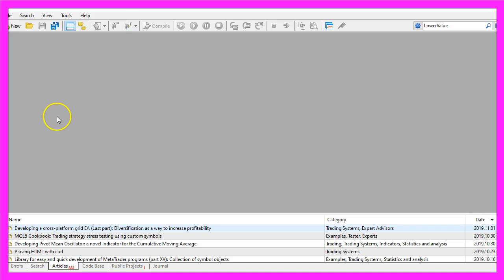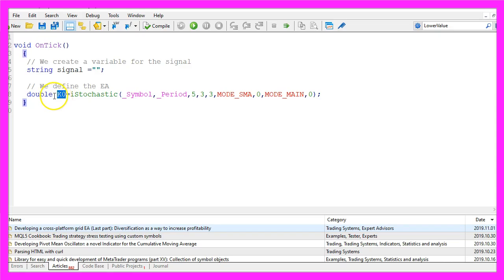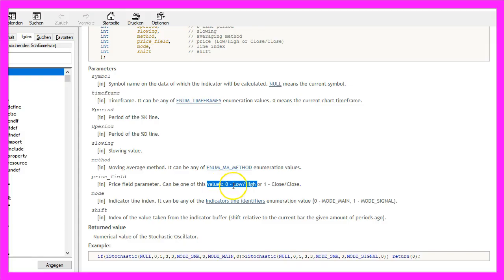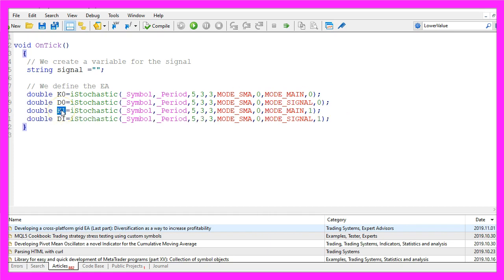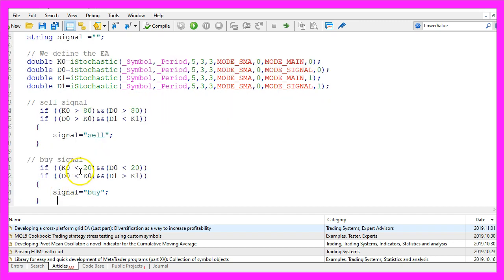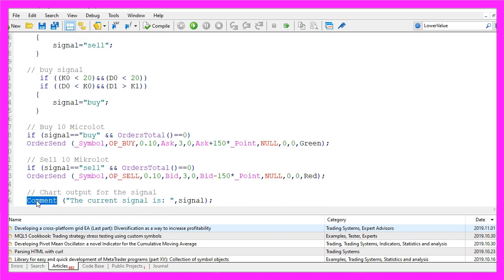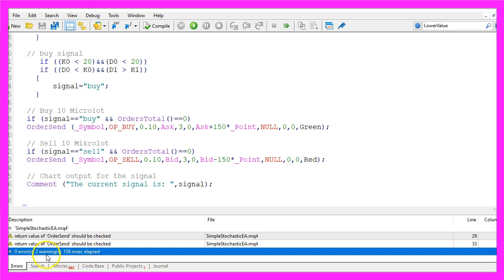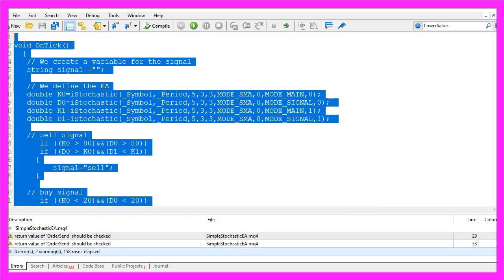MQL4 TUTORIAL BASICS - 47 SIMPLE STOCHASTIC EA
With MQL4 and Metatrader4 we create an Expert Advisor for the Stochastic Oscillator. This Stochastic EA will create buy and sell signals and actually open buy and sell positions on the chart.

In this video we are going to create an expert advisor for this oscillator here, this is the stochastic oscillator and we are using it to create buy and sell signals so let’s find out how to do that with mql4.
To get started please click on the little icon here or press F4 on your keyboard. Now you should see the Metaeditor window and here you want to click on file, new file, expert advisor from template, continue, I will call this file simple stochastic ea, click on continue, continue and finish.
Now you can delete everything above the on tick function and the two comment lines here.
First, we want to create a string variable called signal but we don’t assign a value here because this what we are going to calculate later on.
The next step is to define the expert advisor properties. We will use the built-in function istochastic, we have two lines here, one is the k line the other one is the d line. And we start with the current value for the k line.
We need to pass a few parameters.
The first parameter is for the current currency pair on the chart, the second one for the currently selected time period on that chart and the next three values here is what you see if you click on insert, indicators, oscillators, stochastic oscillator.
We see we have a k period with a value of five, a d period with a value of three and the slowing value is also three and that’s exactly what we are using here.
The next parameter mode underscore sma stands for the moving average method, this one is simple for simple moving average.
Here we have another parameter, the zero value is used to define that we are using low high for the price field calculation. There is also something called close close but we will go with the default values here. So please click on okay, right-click into the chart, select template, save template and save it as tester dot tpl because this is the template that we are going to see in the next strategy test, you can overwrite the old one.
Let’s calculate the d value, this is pretty similar but we are using mode underscore signal in this case, that’s for the second line. We also want to calculate the same values for candle one, so now we create a variable called k one and d one.
You can copy everything from the first two lines but you need to use another name for the variables and the last parameter is different because we use a one for candle one.
If the current k and the current d value are above eighty – that is the case when both lines are above the dotted line here – and if that is the case we want to check if we had a crossover, so if the current d value is bigger than the current k value but the last d value was below the last k value that would be a sell signal so we assign sell to our signal.
So let’s actually use sell signal here!
For a buy signal, we would check if the current k value and the current d value are below twenty – and that is true if both lines are below this dotted lower line here – and this time we would check if the current d value is below the current k value and if the former d value was above the former k value.
If this expression is true we would have a crossover and now we assign the word buy to our signal.
And if our signal equals buy and the return value for orders total is zero, that would mean that we have no open orders and a buy signal and that’s when we use order send to open a buy trade for ten micro lot.
In the other case if the signal equals sell and we have no open orders we would use order send to sell ten micro lot.
Finally, we use the comment function to output the text, the current signal is, followed by the calculated signal directly on our chart.
Well, if you don't understand what all the code here does or if this was a little bit too fast for you, maybe you want to watch one of the other videos in this basic video series first or maybe even the premium course might be interesting for you. You can find that one on our website.
For now, please click on the compile button or press F7. In my case, I don’t have any errors and if this is also true for you, you can click on a little button here or press F4 to go back to Metatrader.
And in Metatrader we click on view, strategy tester or press control and r, please pick the new file simple stochastic ea dot ex4, mark the option for the visual mode here and start your test.
Here we are! This is the first crossover, the expert advisor has already opened a buy position so it works as expected and in this little video you have learned how to create an automated version of the stochastic expert advisor for Metatrader 4 and you have coded it yourself with a few lines of mql4 code.